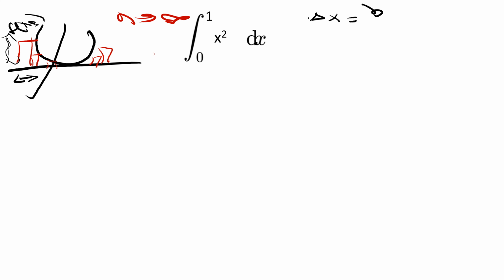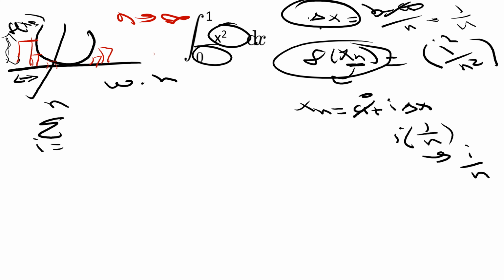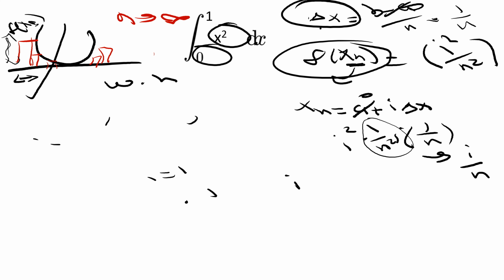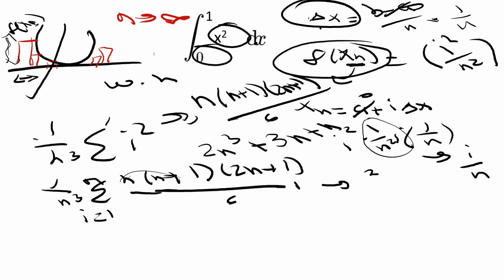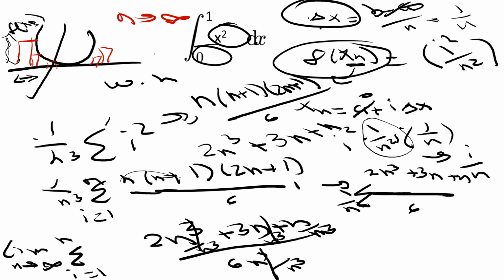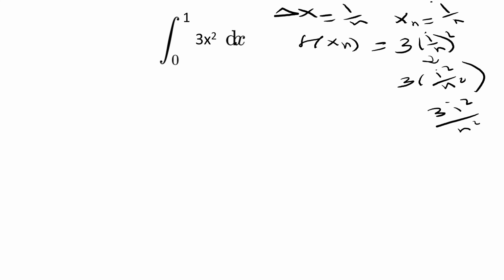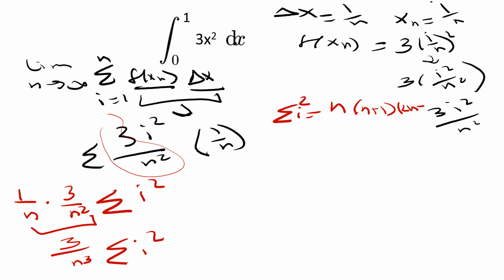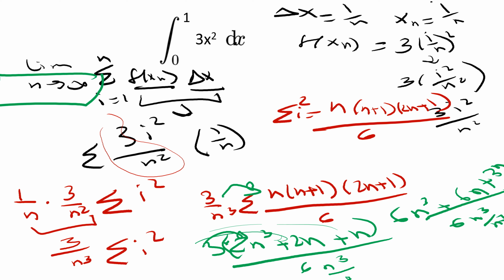Riemann summation practices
Hope you gained something from this video.